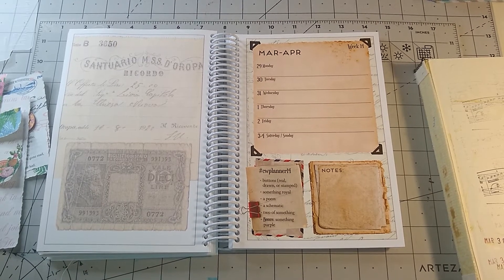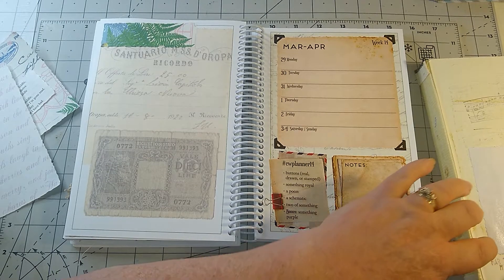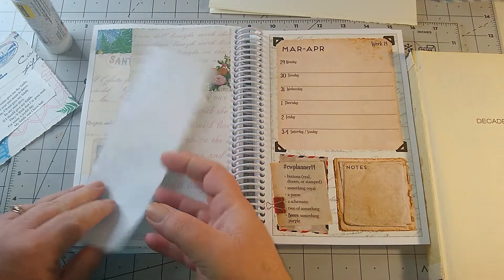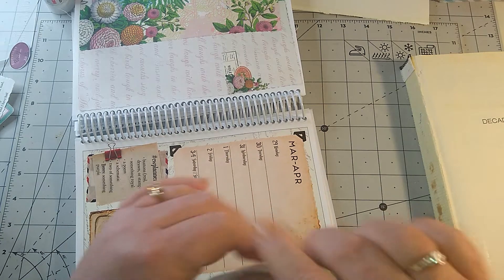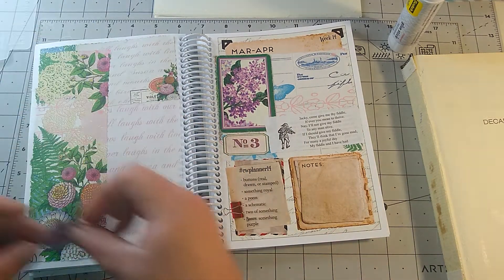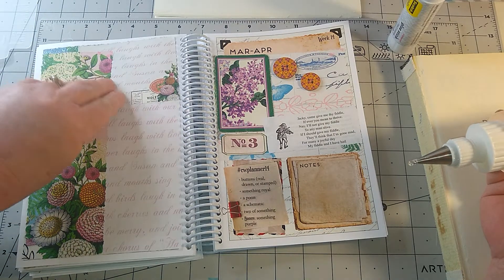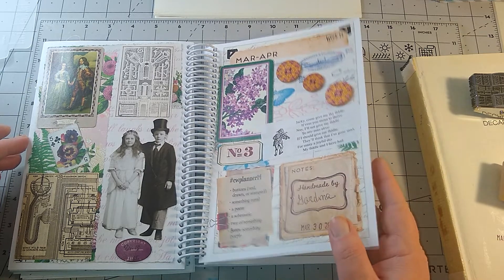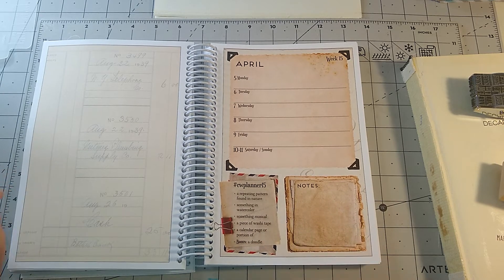CWPLANNER​​​​​ - WEEK 14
CWPLANNER​​​​​​​ - Week 14 - I collaged the CW Planner by Margarete Miller. I hope you enjoy, and take part in the challenge. Keep smiling and be happy!! Hope you enjoy.

Gardina Rich
Address - 1169 Parkers Mill Rd.
                    USA